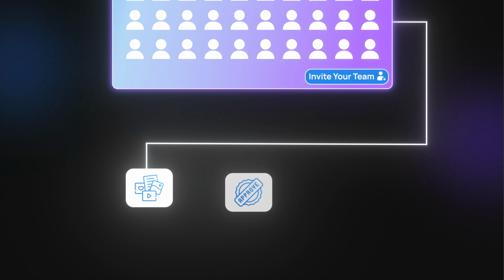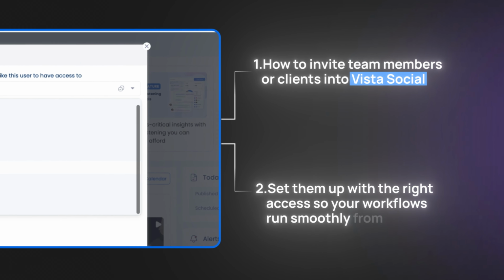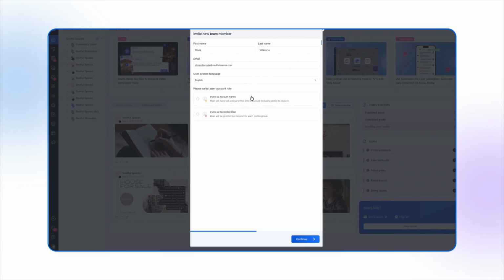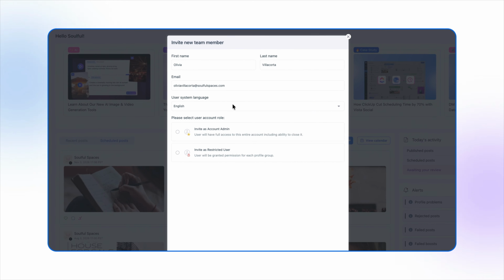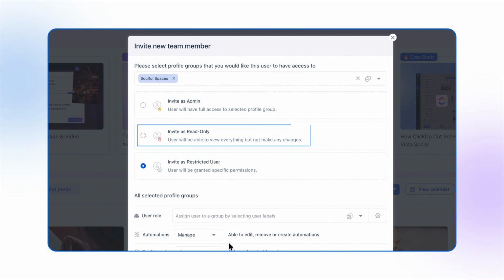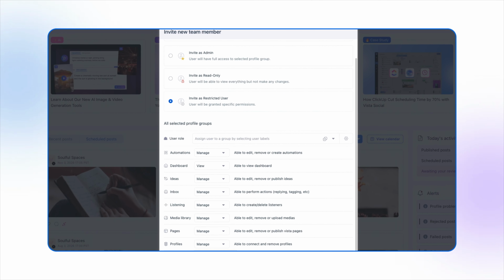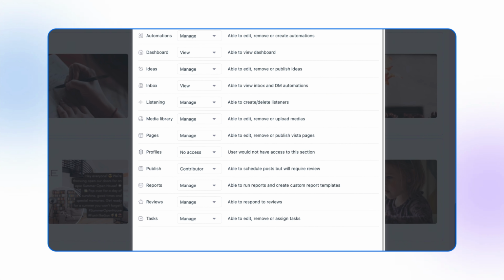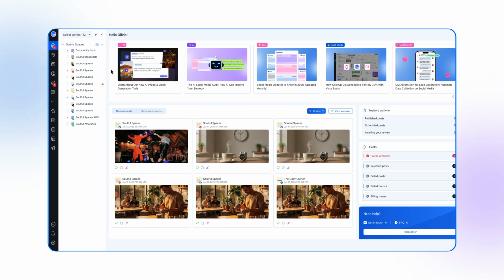How to Add Team Members to Vista Social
Adding your team to Vista Social takes about two minutes, and getting the permissions right from the start makes everything else run smoother. From read-only access to fully restricted roles with custom permissions, Vista Social gives you the control to decide exactly what each person can see, create, or approve. Here's how to set it up the right way.

*Timestamps:*
00:00 - Collaborate in one place
00:17 - Add a team member
00:42 - Choose access level
00:51 - Read-only vs restricted
01:07 - Custom permissions
01:24 - Send the invite